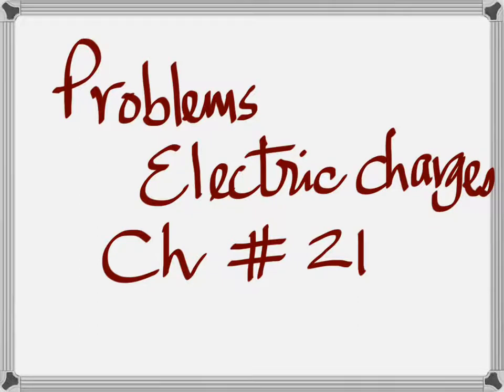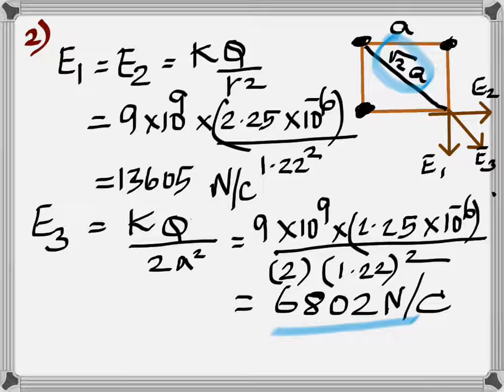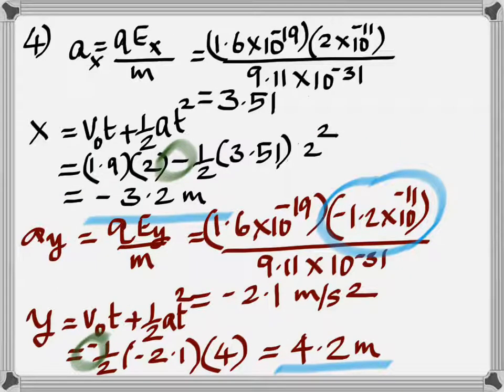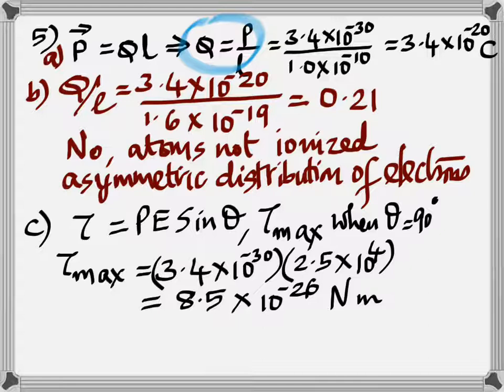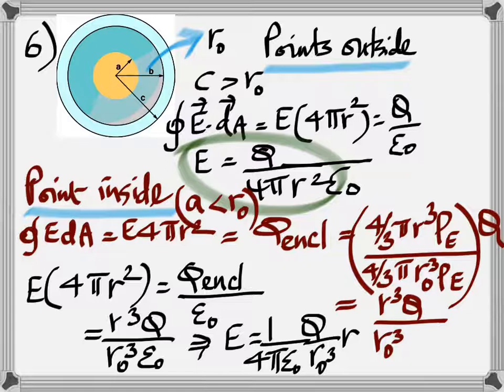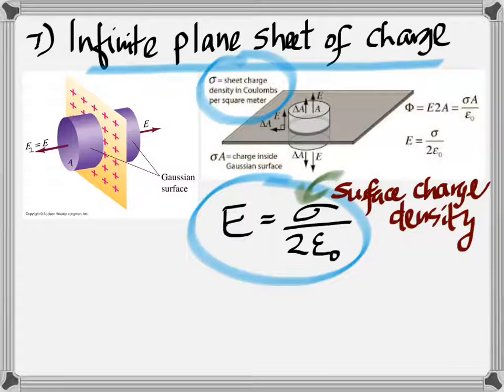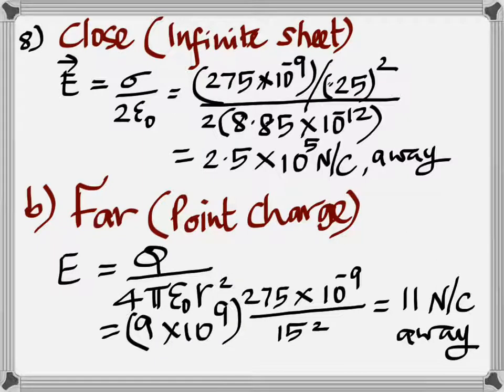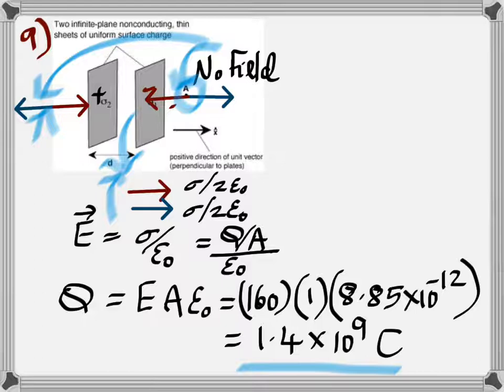Problem Set 3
Electric Field Calculations